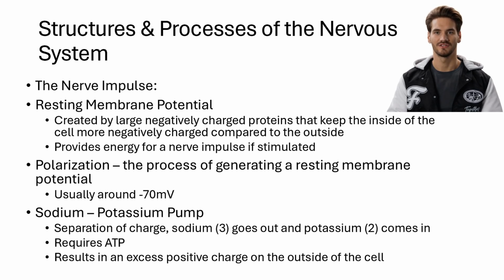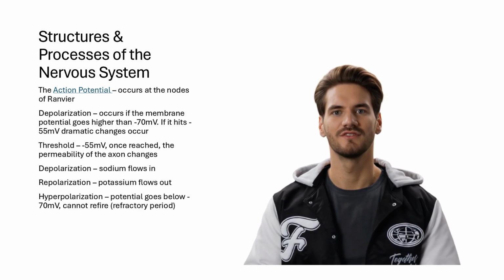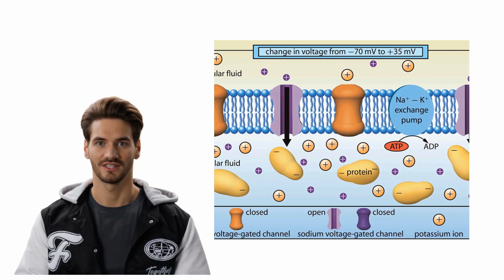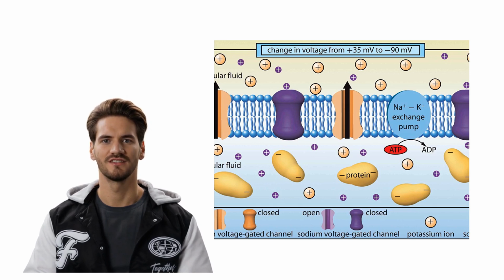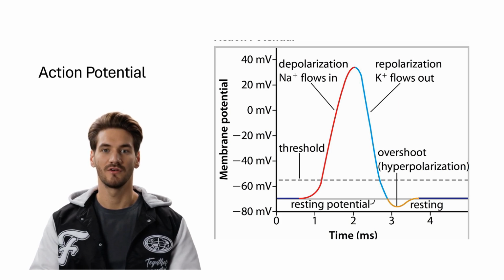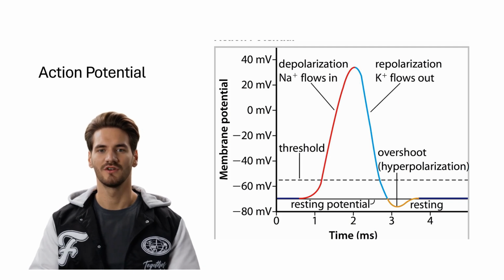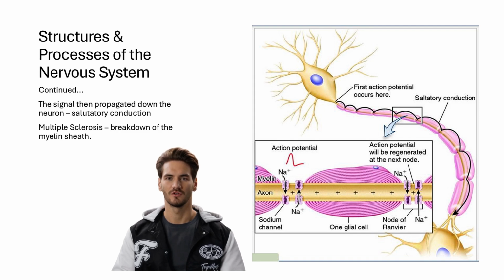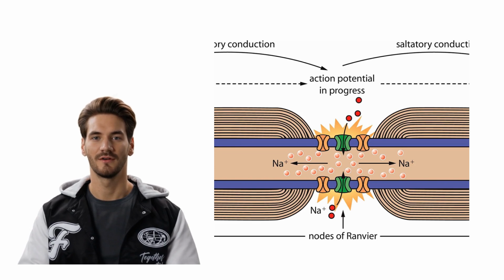B30 U1 Action Potential 1